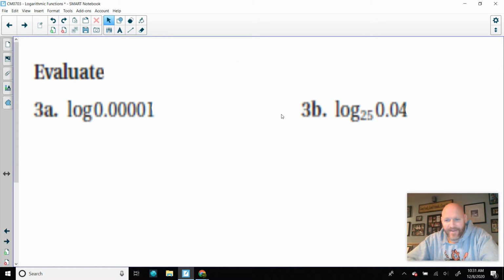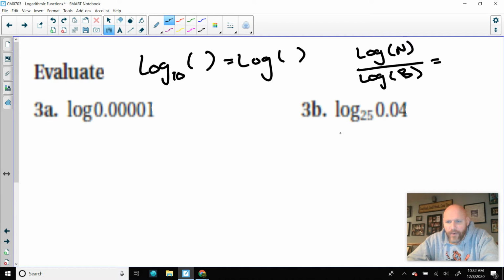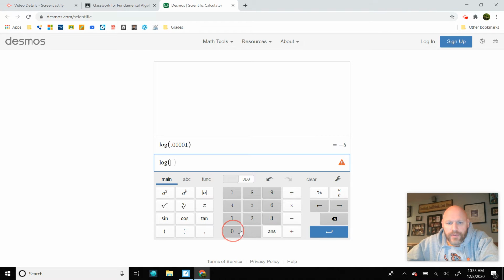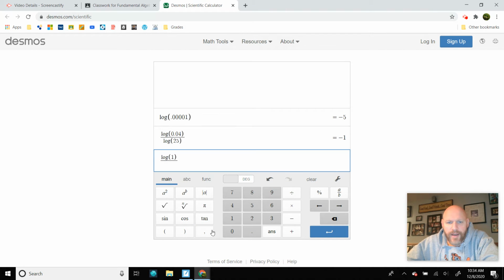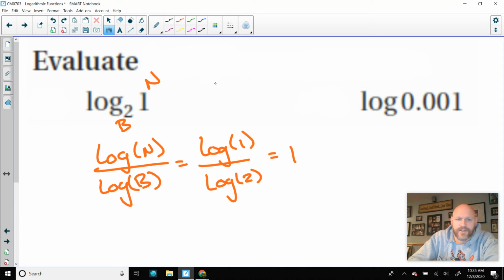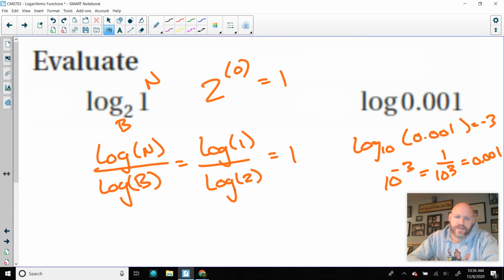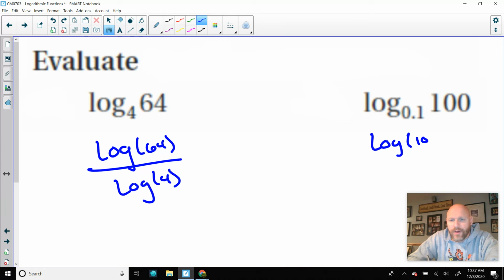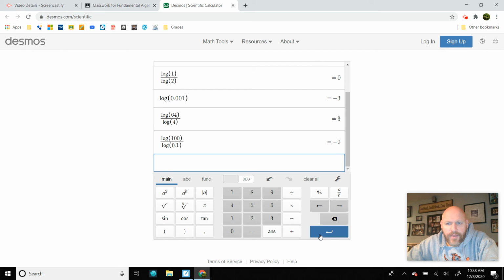CM0703 - Logarithmic Functions E